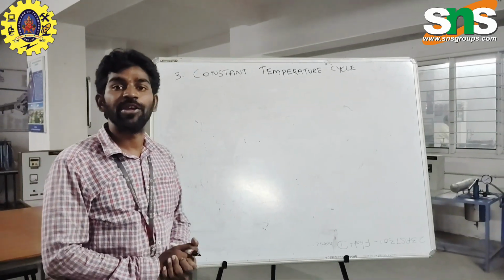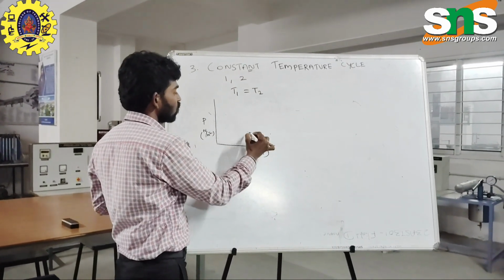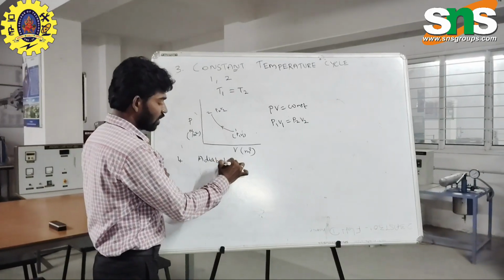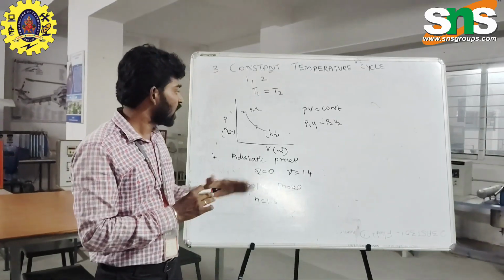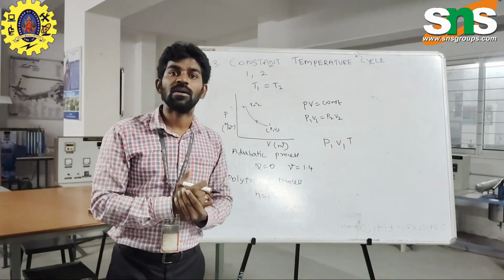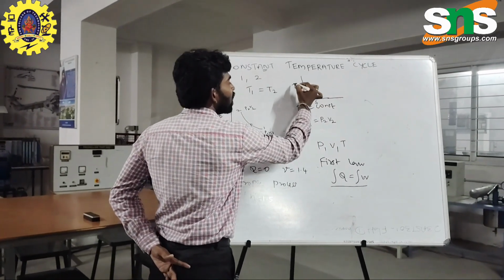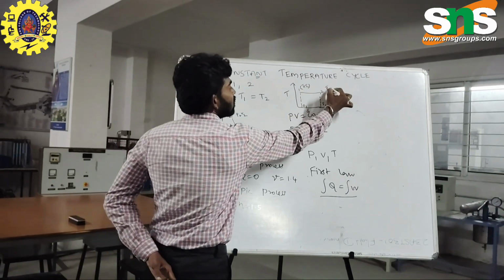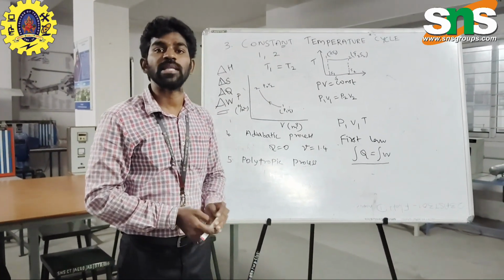Constant Temperature, Adiabatic & Polytropic Cycle | AT | SNS Institutions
In this video, we explore three fundamental thermodynamic processes – Constant Temperature (Isothermal), Adiabatic, and Polytropic cycles – which play a vital role in understanding the performance of engines, compressors, and various heat transfer applications. The constant temperature process maintains a fixed temperature while heat transfer occurs, the adiabatic process involves no heat transfer with temperature changes governed purely by internal energy, and the polytropic process generalizes both by allowing heat and work interactions depending on the polytropic index. With clear explanations, diagrams, and practical examples, this session helps you grasp how these cycles are applied in real-world systems, making it easier to connect theory with engineering practice.